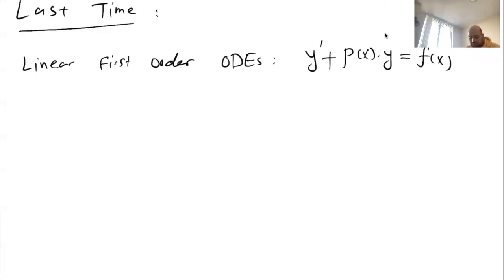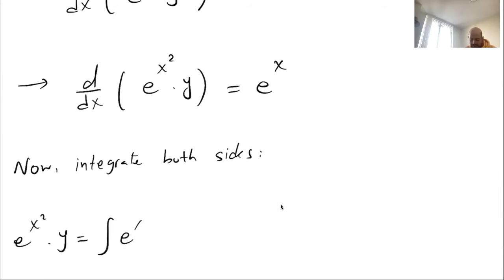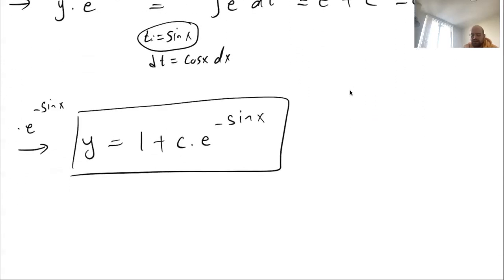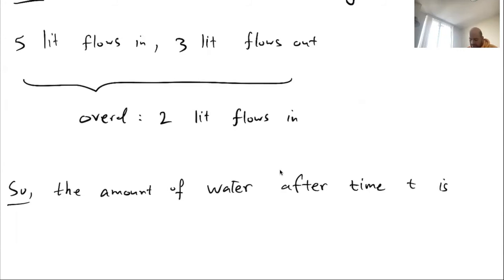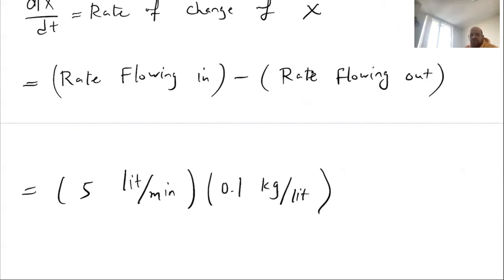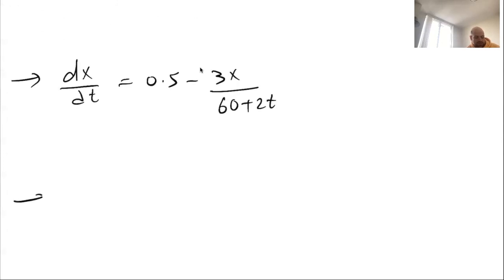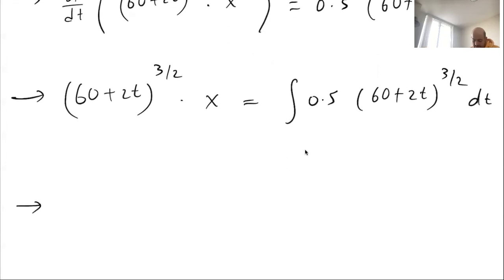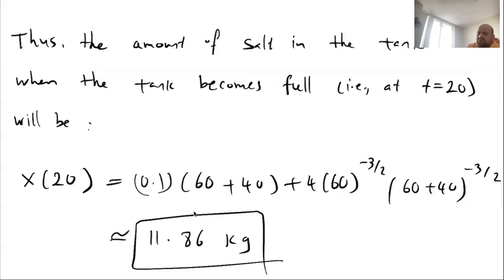Lecture 4 (Introduction to Ordinary Differential Equations)-part 1